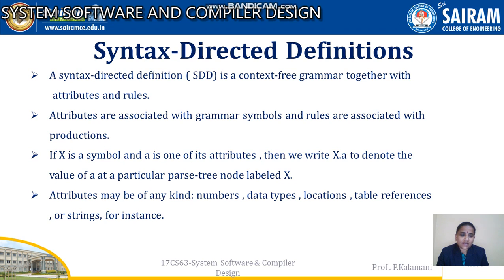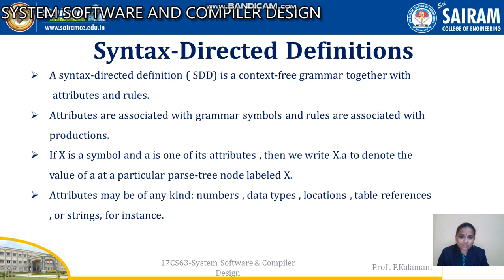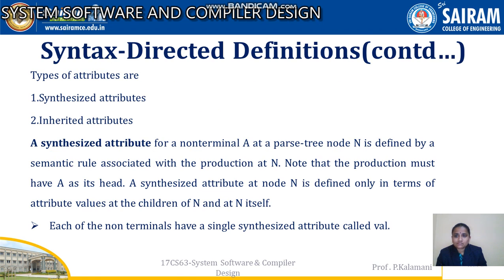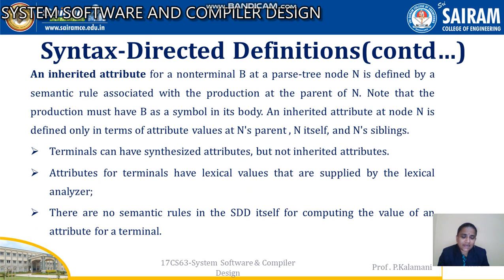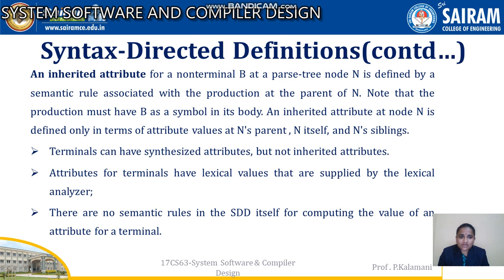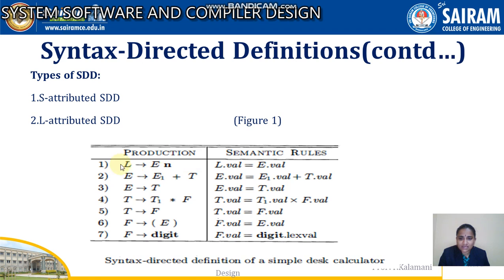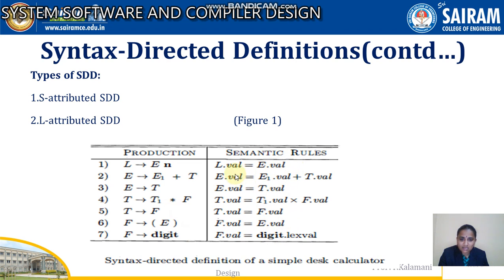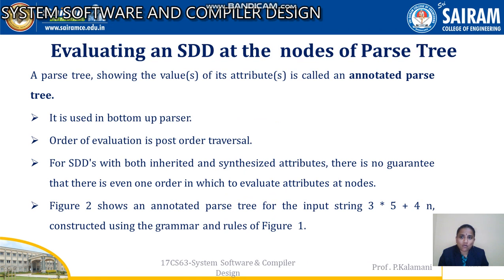Lecturevideo_17CS63_ Module 5_ SDD_ Kalamani